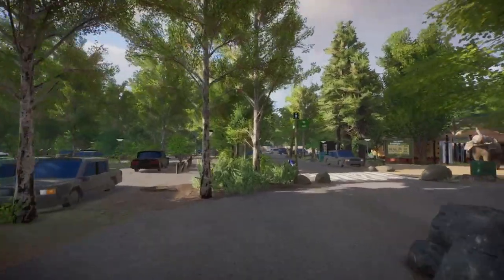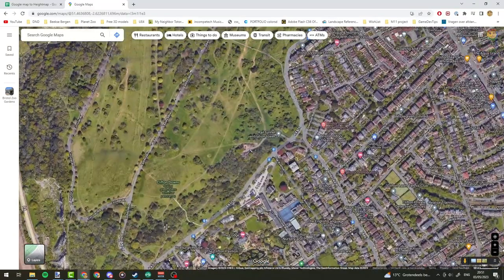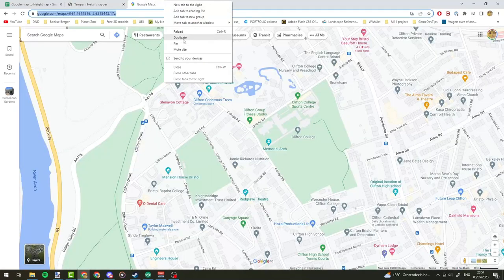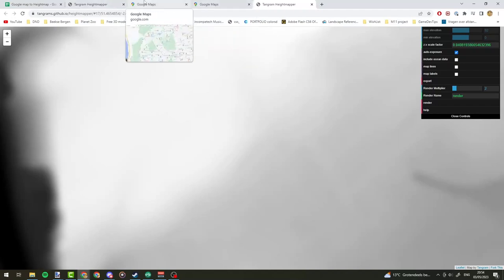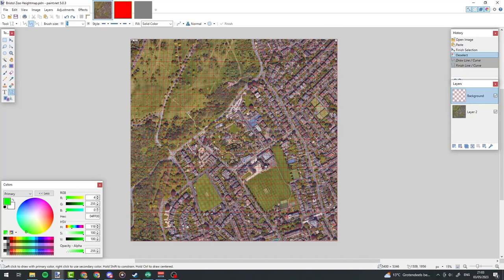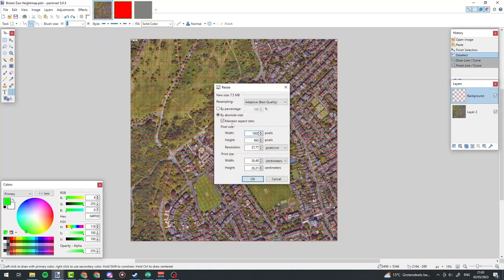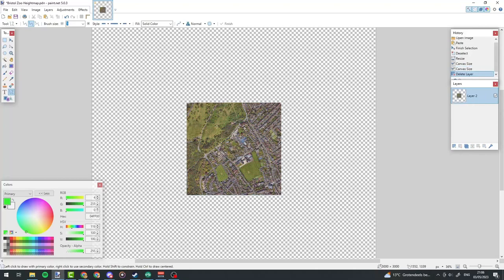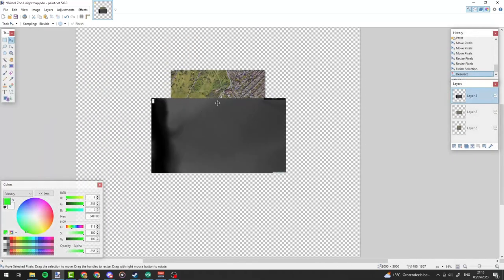Planet Zoo: How make PERFECT height maps for your recreation project!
In this tutorial I will be going in depth into how you can create a perfect heightmap for your recreation project! We dive into how to get a heightmap of the exact area of your recreation, how to get it lined up perfectly with your grid image, and how to add markers to it to help you perfectly place buildings in your recreation!

This tutorial is a follow-up of the "How to start your Zoo Recreation Project" tutorial found

00:00 intro
01:20 start tutorial (generating height maps)
06:28 preparing the file
07:38 heightmap file dimensions explained
10:16 resizing your grid file
11:54 aligning your heightmaps
17:22 oh no it’s in a pit
18:28 make it not a pit
20:57 why our zoo is too high now
21:58 how to lower it again (how to make it flush with the border)
24:48 adding markers to your map
30:30 checking the markers with the grid
31:42 last things: check check, double check